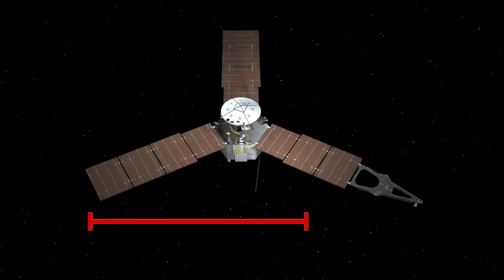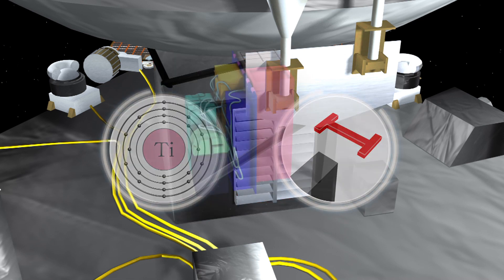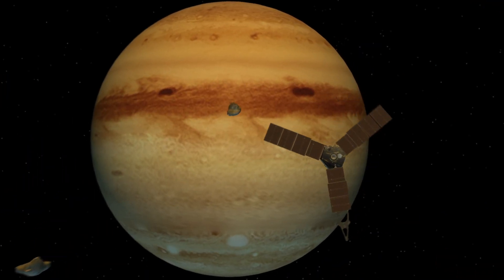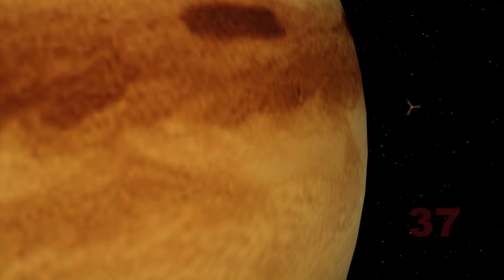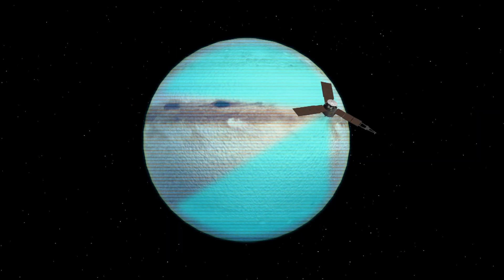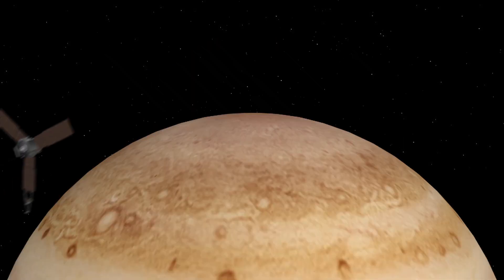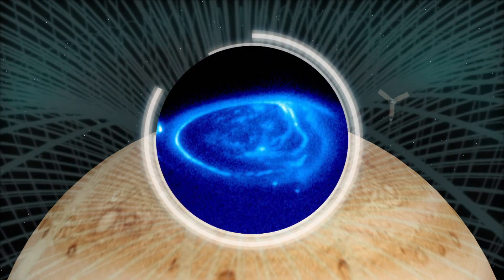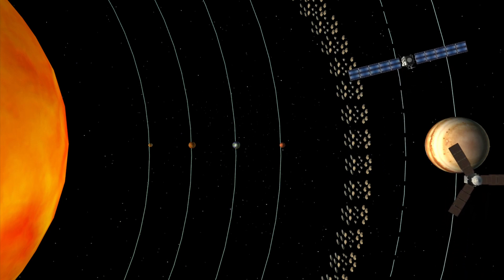Juno mission: NASA’s Juno spacecraft to reach Jupiter on Fourth of July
NASA’s Juno spacecraft is set to arrive at Jupiter on July 4 in a mission to study how the gas giant was formed and evolved.

The spacecraft was launched on August 5, 2011 and will enter orbit around Jupiter after a nearly five-year journey.

Juno will fire its main engine for 35 minutes during a dramatic insertion maneuver. The gravitational pull of Jupiter will make the spacecraft travel faster and faster until it reaches a speed of over 250,000 kilometers per hour, making it the fastest human-made object ever.

If it survives the maneuver, it will orbit Jupiter 37 times over the next 20 months, flying as close as within 5,000 kilometers above the planet’s cloud tops.

Juno’s mission includes studying the composition, temperature and water content of Jupiter's atmosphere. It will also study the planet’s auroras and magnetic and gravity fields.

Juno has surpassed European Space Agency’s Rosetta as the most distant solar-powered spacecraft from Earth.

The Juno mission has cost a total of $1.13 billion. The spacecraft will de-orbit and crash into Jupiter after it completes its mission.